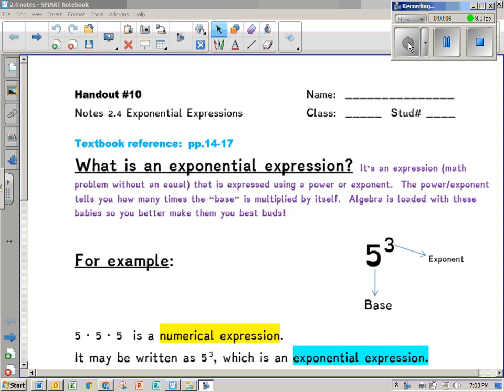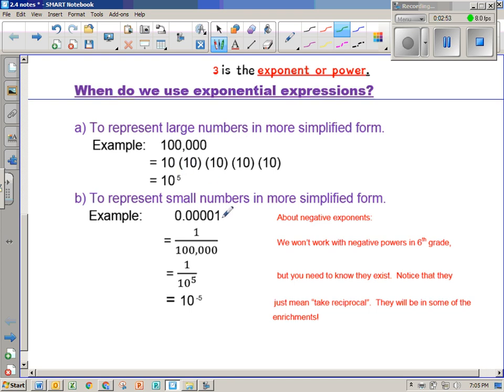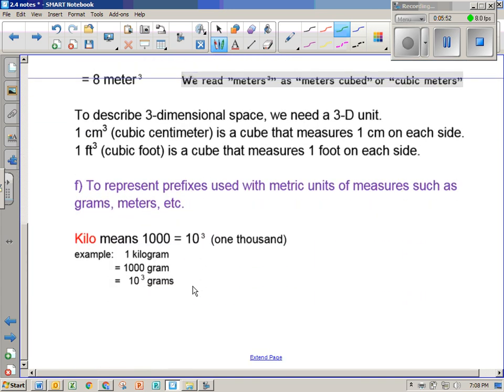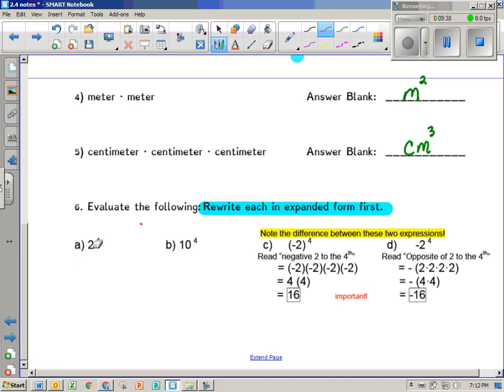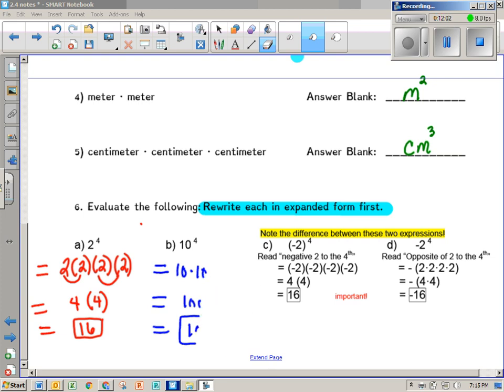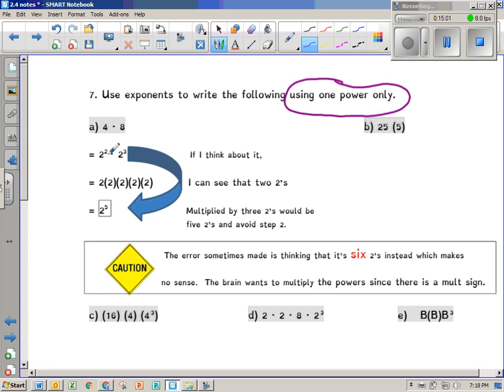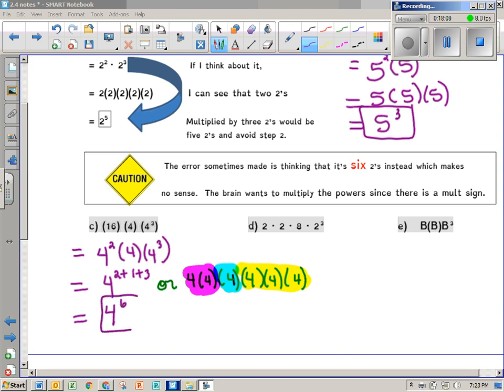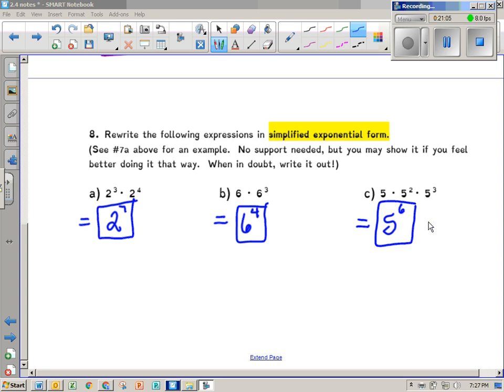1.4 Exponential Expressions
An introduction to exponents, expanded form, exponential form.